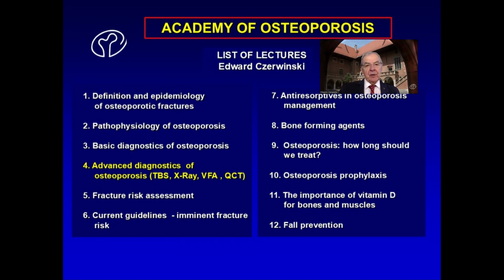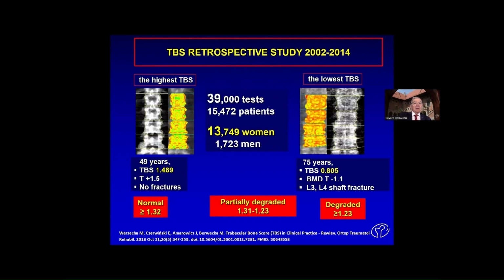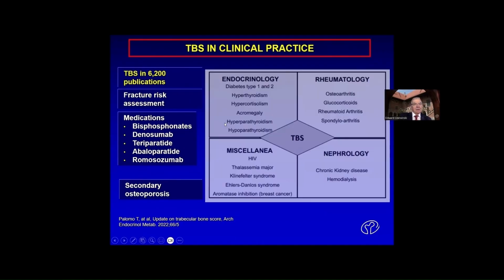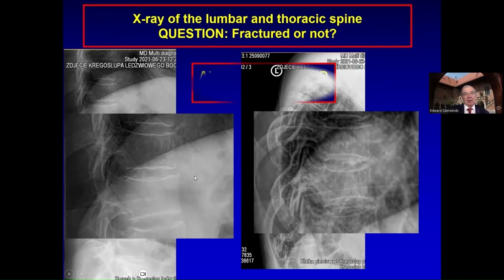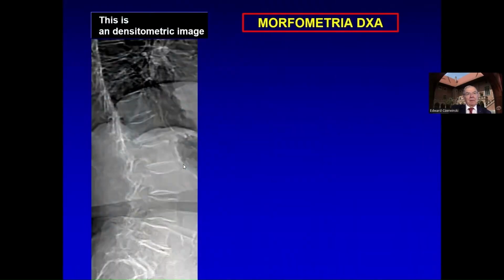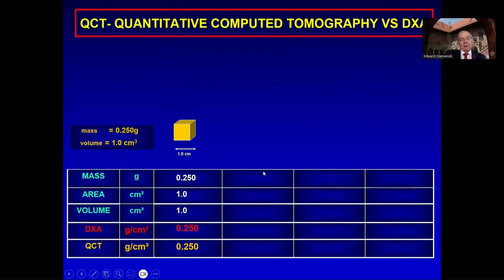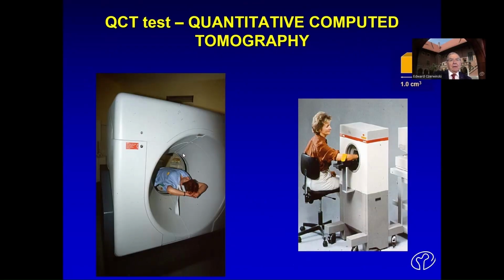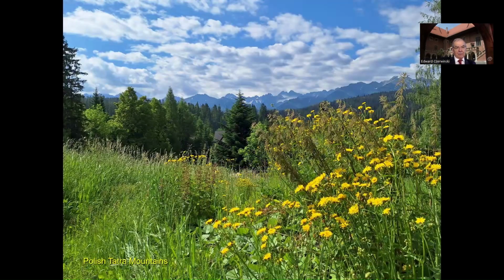AO 04 Advance diagnosis Czerwinski 2025 09 26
ADVANCED DIAGNOSTICS  OF OSTEOPOROSIS
Academy of Osteoporosis
Lecture 4

Topics
• Trabecular Bone Score
Principles of the TBS program
TBS in fracture risk assessment
TBS in treatment outcome  assessment
• X-ray – morphometry
• DXA   – morphometry
• QCT   – Quatitative Computerized
                  Tomography
Booklet

Summary

The Trabecular Bone Score allows for an indirect assessment of the quality of bone structure based on image analysis of a spine densitometry test. TBS predicts fracture risk independently of BMD. It improves the accuracy of FRAX fracture prediction. TBS is used to predict fractures, assess treatment outcomes, and analyze bone abnormalities in diseases that may cause them.

60% of spinal fractures are asymptomatic. A height loss of 4.0 cm indicates a prior fracture.. Radiographic examination is the most accurate method for diagnosing spinal fractures. It should be performed according to the principles of spinal morphometry. The fracture threshold is defined as a 20% reduction in vertebral height compared to the posterior height. The advantage of DXA morphometry is 20-fold lower exposure .to X-ray radiation: 40 µSv in morphometry and  820 µSv  in X-Ray. The diagnosis of a vertebral fracture has an incomparably greater diagnostic significance than the T-score.

QCT - qualitative computed tomography allows for the measurement of actual bone density D = m/v. DXA method gives a false result in this respect due to the variable bone volume but therefore better predicts the risk of fracture. By means of QCT, we can measure BMD separately in cortical and trabecular bone. Knowing the actual density and precise voxel location allows us to calculate and even test the mechanical strength of bone

Edward Czerwinski
Jagiellonian University
Futuremeds

Osteoporosis, Diagnostics, Trabecular Bone Score, TBS, Fracture risk, X-ray morphometry, DXA  morphometry, DXA, Quatitative Computerized  Tomography, Spinal fractures,  Bone structure, Voxel.  FEM, Mechanical strength,  Fracture, Bone,  Menopause